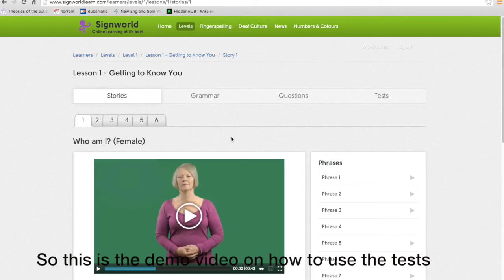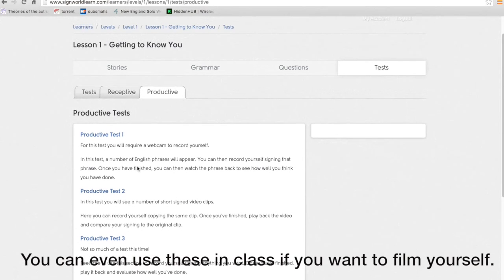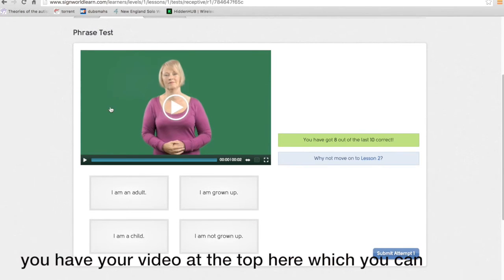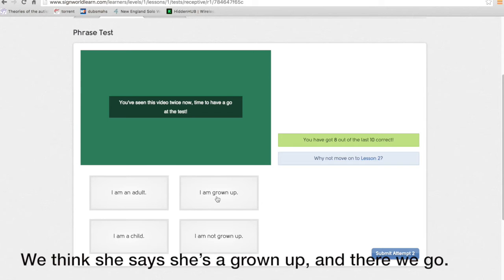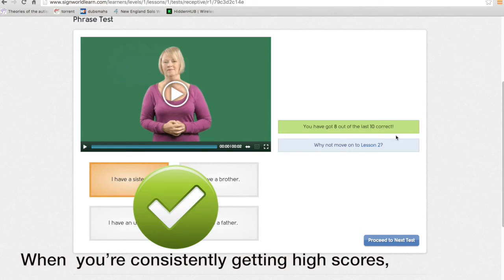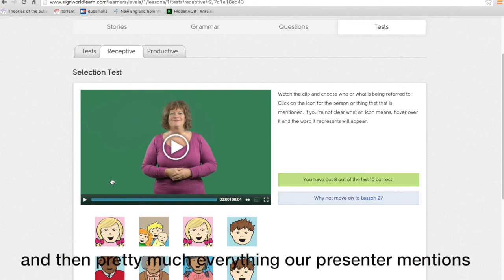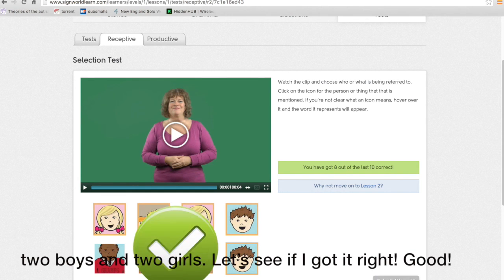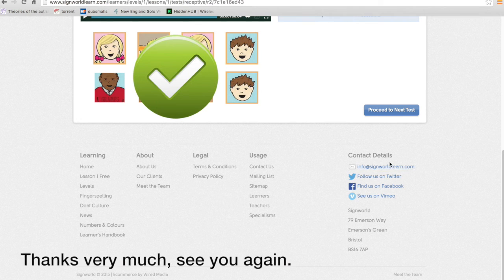Using the Tests on Signworld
A demo video on using the Tests function on the Signworld